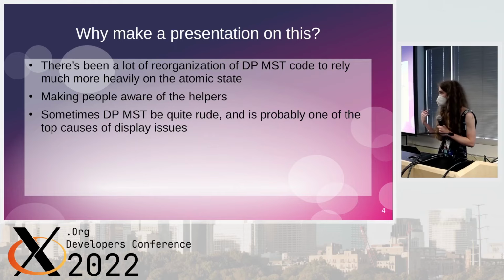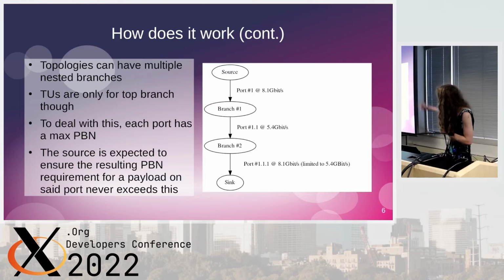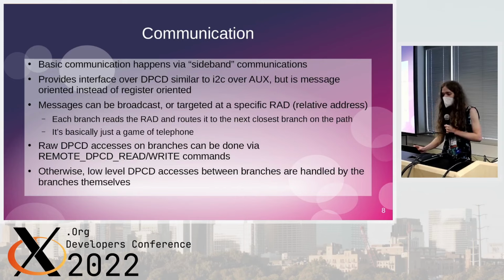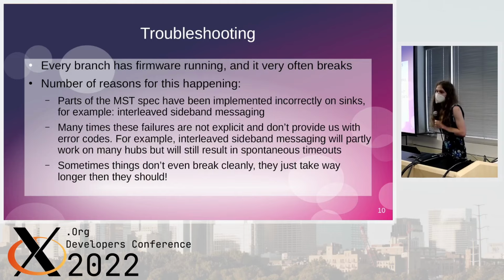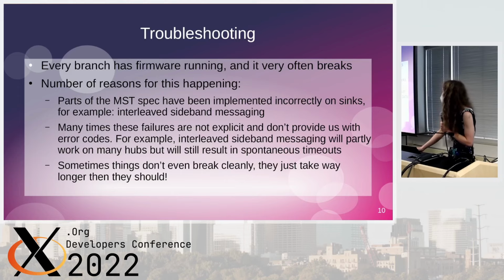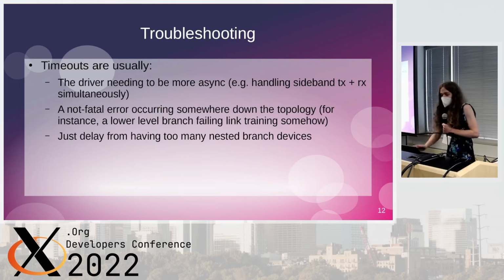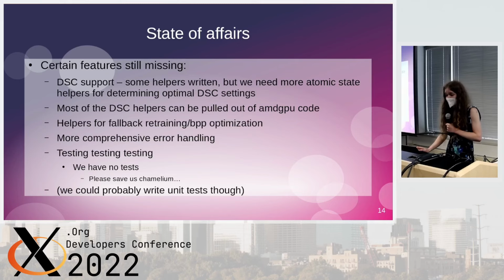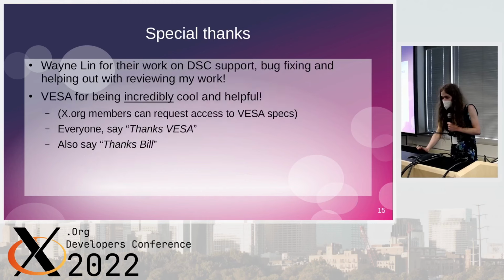XDC 2022 | Introduction to DisplayPort MST support on Linux | Lyude Paul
This presentation will just be about:

- The basics of how DisplayPort MST works w/r/t bandwidth management and topology probing
- The current state of DisplayPort MST support in the kernel
- High-level overview of the helpers we provide and how drivers can use them
- Future (as of writing this at least) plans for UAPI
- Troubleshooting tips